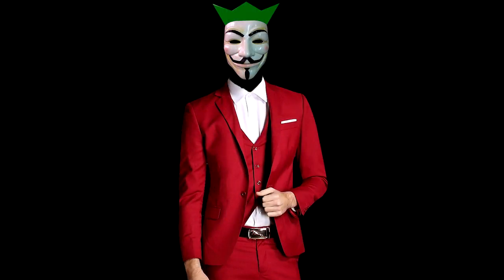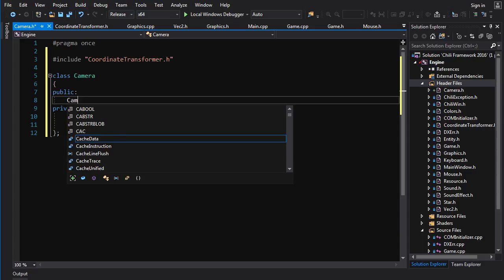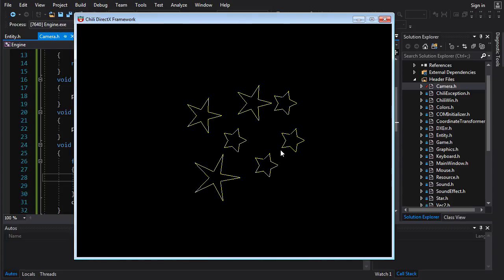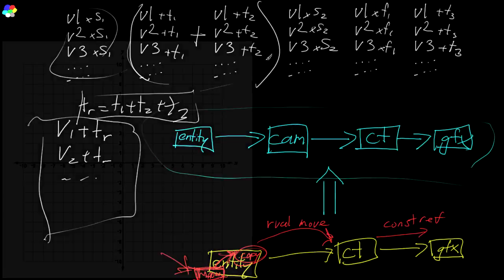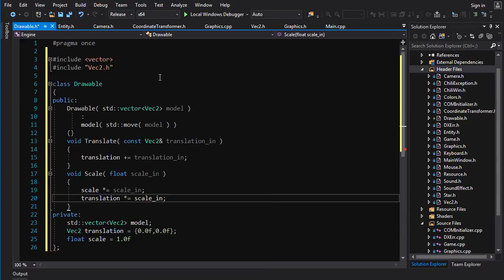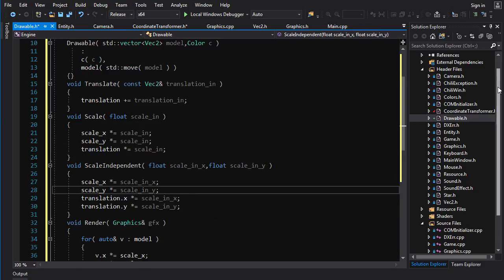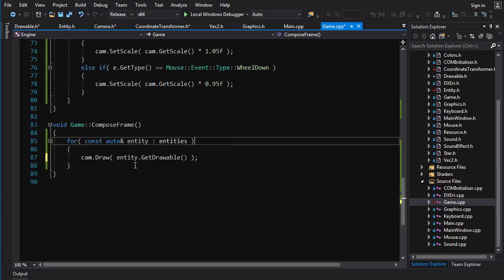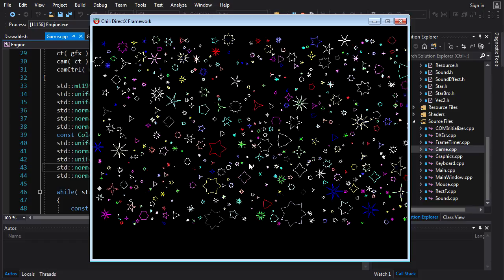Advanced C++ Programming Tutorial 2.2 [Camera Scrolling]